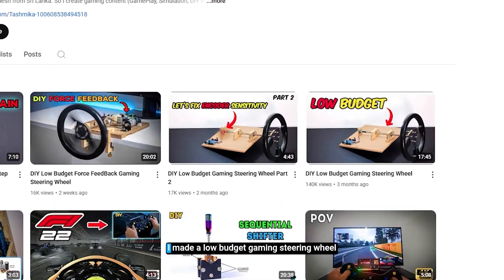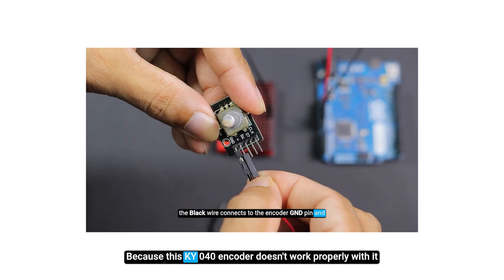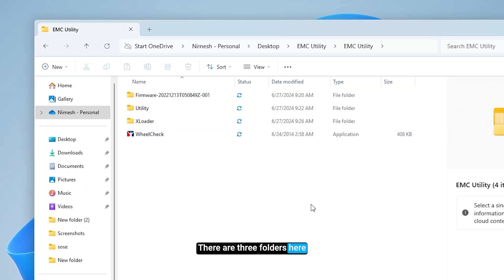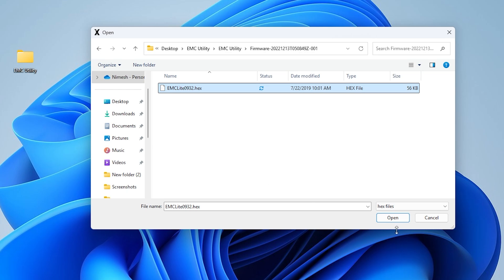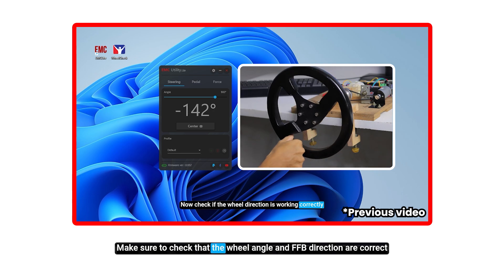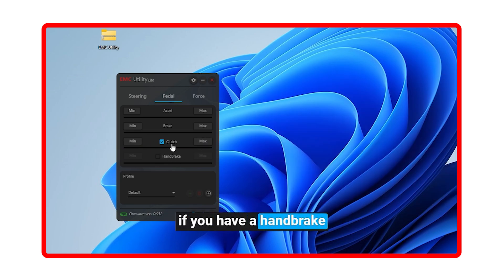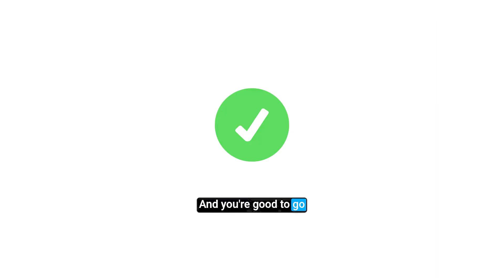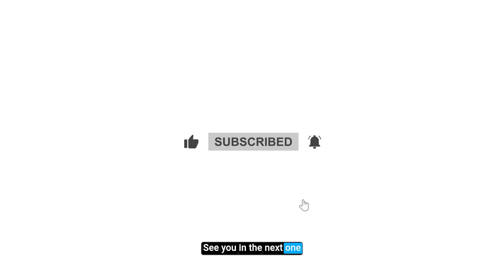Connect Your Budget FFB Gaming Steering Wheel to PC | EMC Lite Tutorial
I've built a low-budget FFB gaming steering wheel, so in this video, I'll show you step-by-step how to connect it to your PC.

*I have mentioned in this video that you cannot use the H-shifter or buttons in the Lite version. But recently I found  11 working buttons. I uploaded a PDF diagram link, you can check it. So now you can use a 7-speed H-shifter and 3 more buttons.*